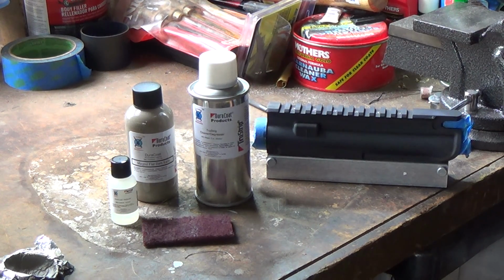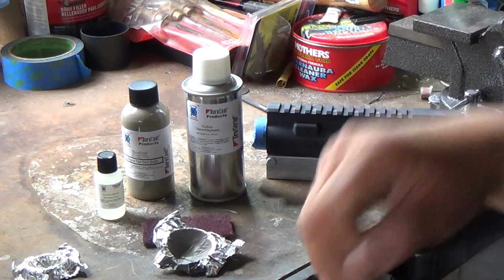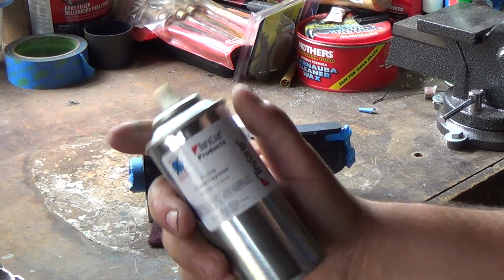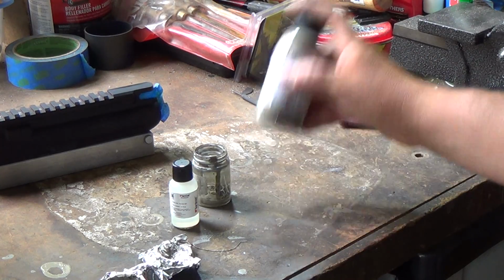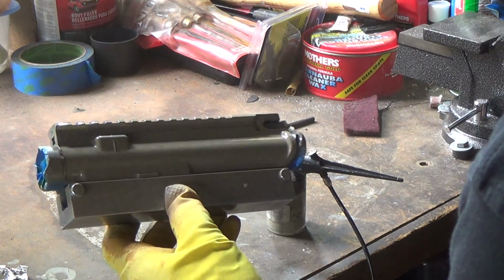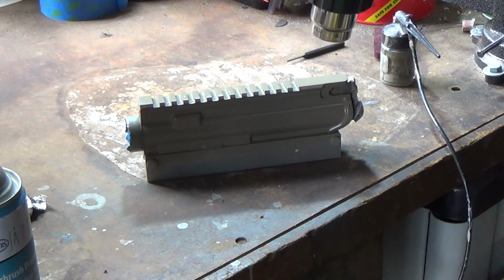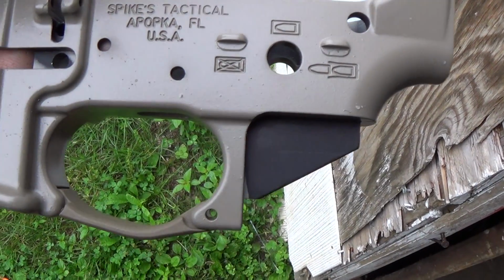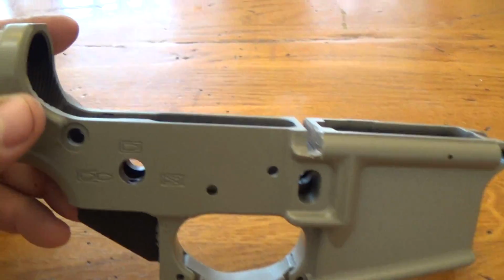Ar15 Duracoat project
This is from  2014

I use the Magpul Flat dark earth color on my Ar15 upper and lower. It is real easy to use and comes in many colors and kits.

Justin's dog tags
Chris